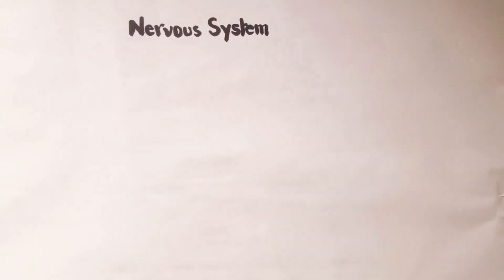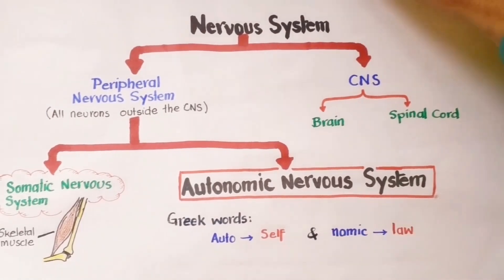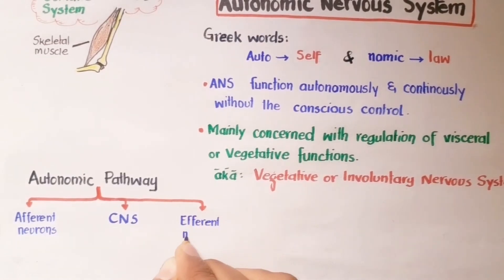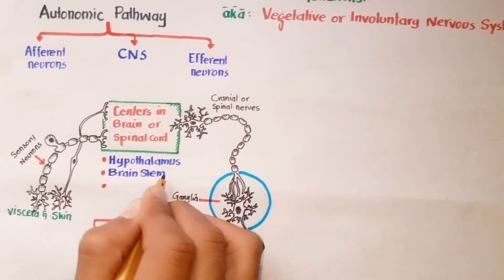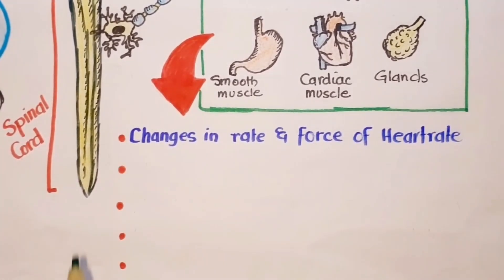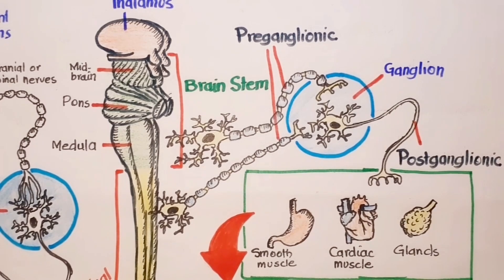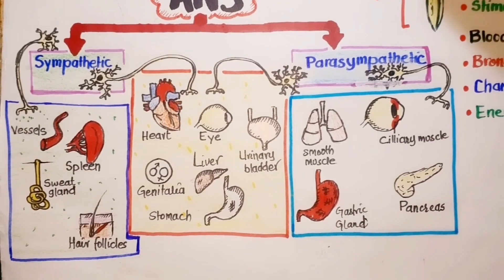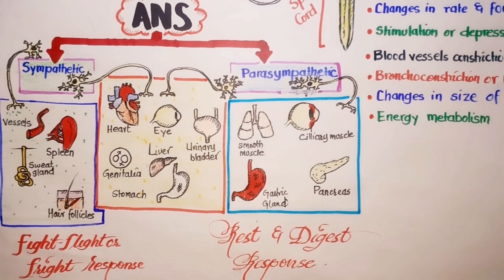Autonomic nervous system - Pharmacology | ANS- sympathetic & parasympathetic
Autonomic nervous system | nervous system pharmacology | ANS- sympathetic & parasympathetic

Our nervous system is mainly divided into two divisions: the Central nervous system and peripheral nervous system. The central nervous system or CNS include Brain and spinal cord, while the peripheral nervous system or PNS is further divided into the somatic and autonomic nervous system or ANS.
Autonomic nervous system or ANS controls all the involuntary functions of our body and concerned with the functions of visceral body parts and innervate smooth muscles, cardiac muscles and glands. This system acts autonomously and continuously without conscious control. For example, this division controls Heart activities, GIT motility and secretions, Glands secretions, pupil size, energy metabolism, lungs airways diameter, etc.

Covered Topics
In this video, we have generally discussed the autonomic nervous system, their pathway, autonomic Centers, divisions of ANS that is the sympathetic nervous system and parasympathetic nervous system, neurons of ANS that is preganglionic neurons and postganglionic neurons and lastly the organs that are innervated by the autonomic nervous system for example Heart, stomach, GIT, liver, eyes, smooth muscles, pancreas, blood vessels, sweat gland, hair follicles, urinary bladder, spleen, etc